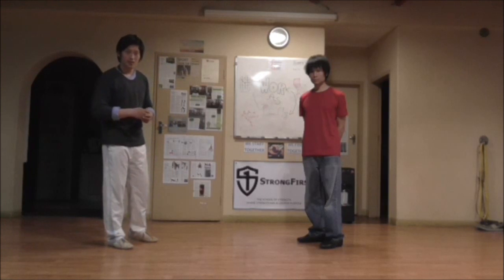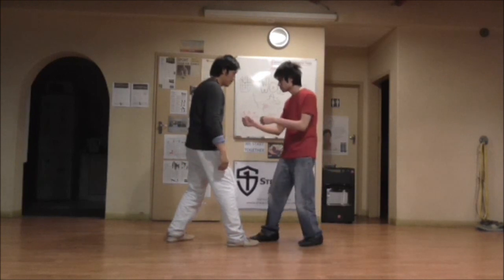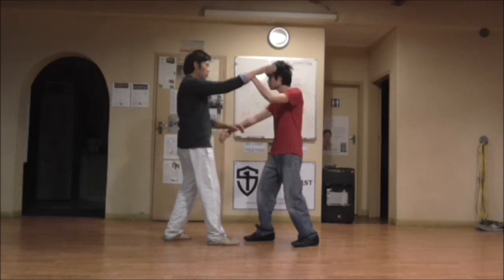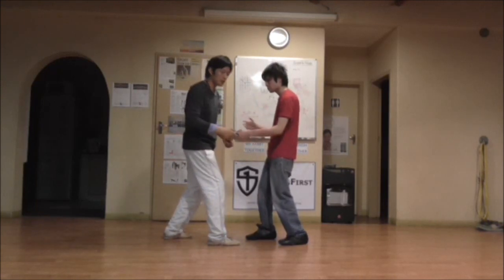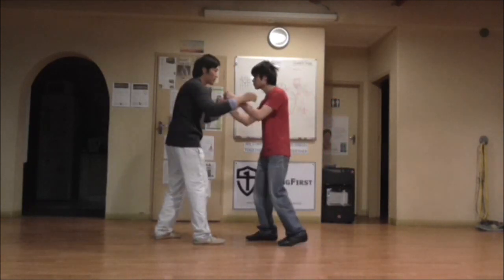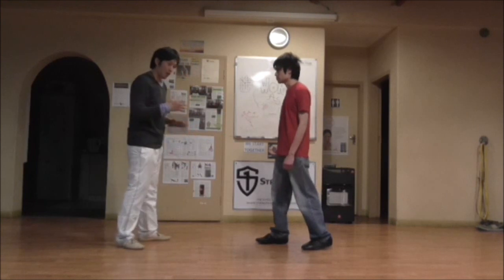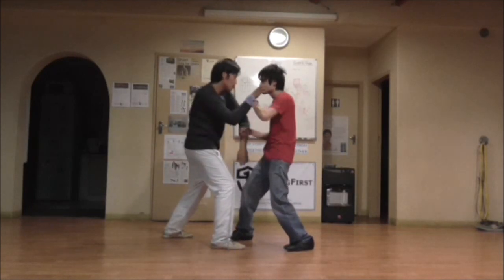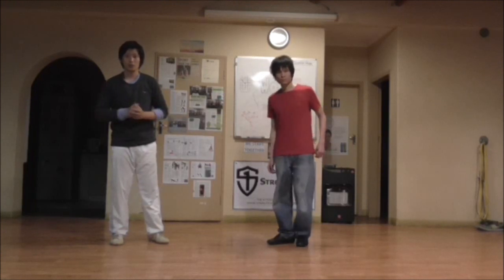Q&A03 What is the purpose of training push hand/ tui shou?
How does push hand / tui shou contribute toward actual combat training is a very common question I keep hearing people asking,  and everyone seem to have a different answer regarding this subject.

In this video I decided to briefly explain my personal understanding to how push hand helps with sparring and combat, I am aware of the fact that there are many versions of push hand, so there are by no means a singular correct answer, this is simply one of the possibility.

Please excuse my personal skill level, as it is not a good representation of high level push hand, this video is intended to be informative rather than demonstrating high level ability. with that said I did include a piece of free push hand practice toward the end just to show the rough idea, during which my partner is giving me no cooperation at all.